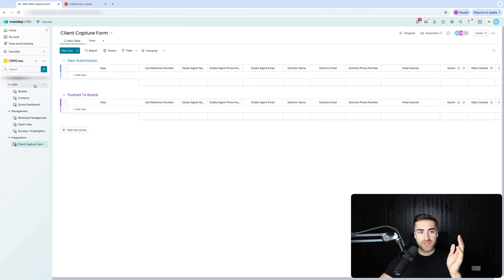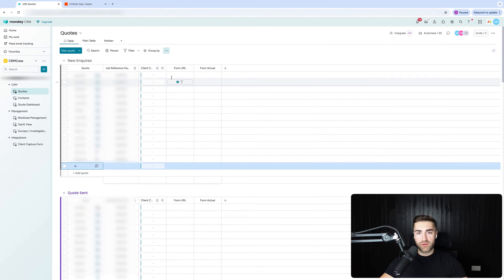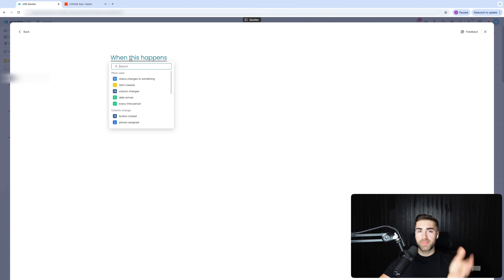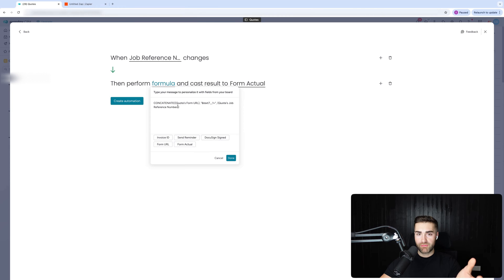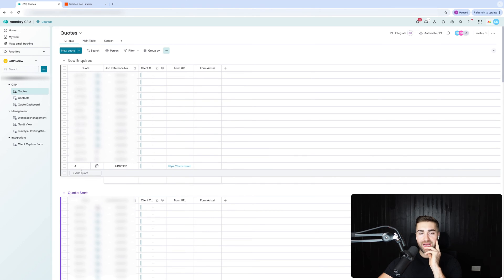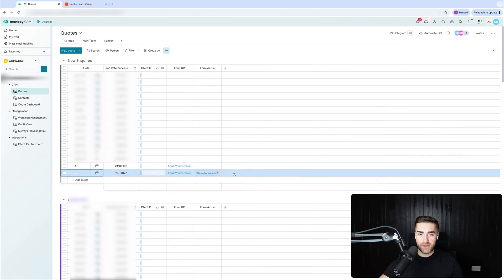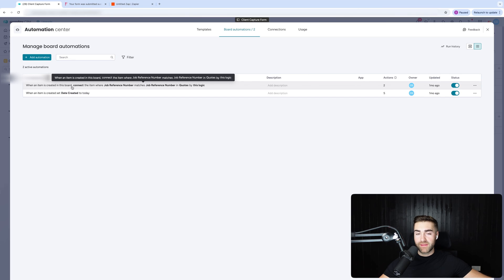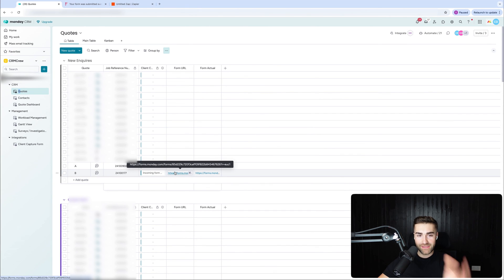Automated Form Tracking In monday.com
The code used in this video:
CONCATENATE({Quote's Form URL}, "&text7__1=", {Quote's Job Reference Number})